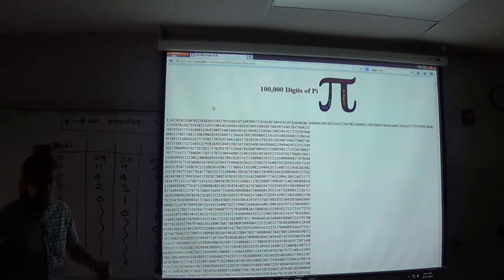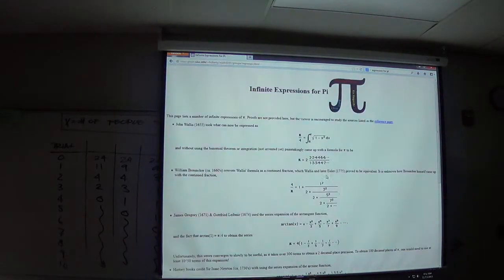11.13.13 (More Exponential Modeling)